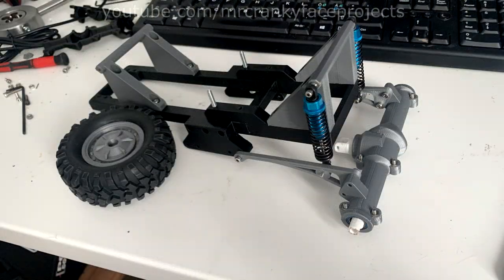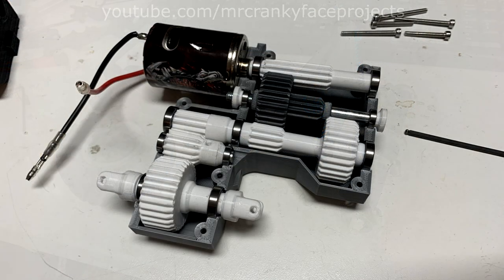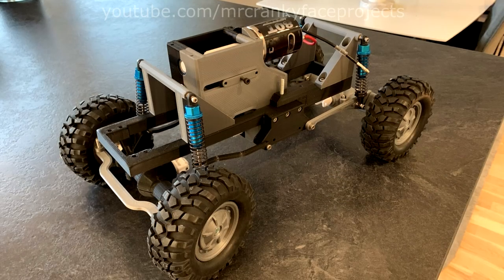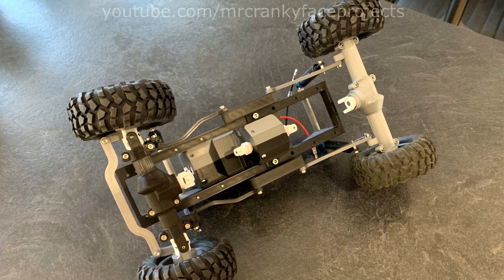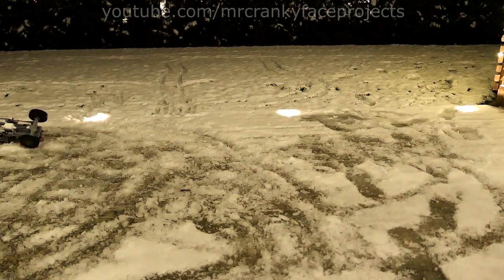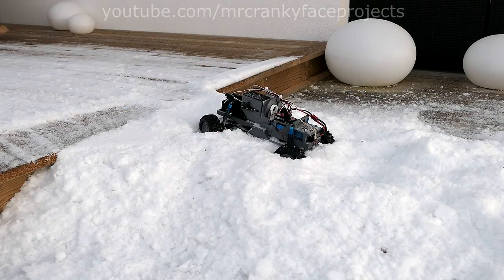3D Printed RC APC (2 stage gearbox, AWD, Part 2)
Another project I've been working on every now and then.
Started this in late 2020 then it's had long pauses between working on it.